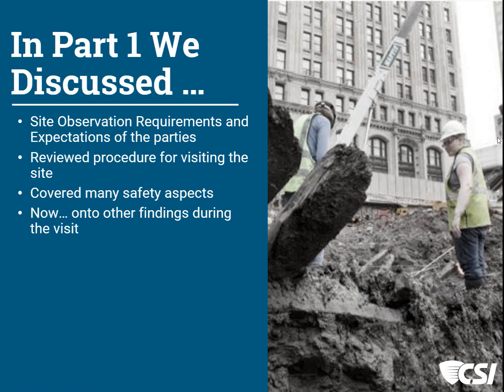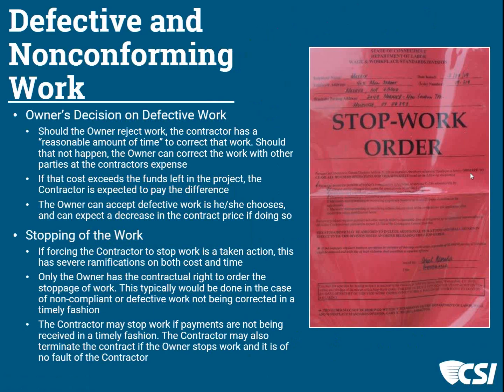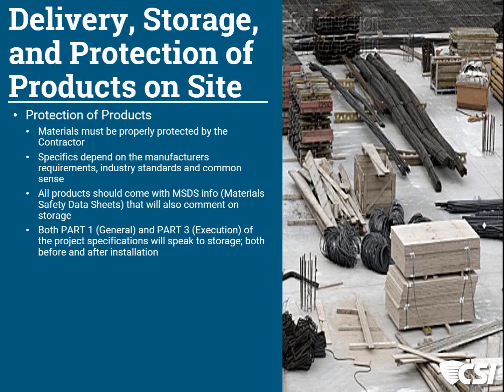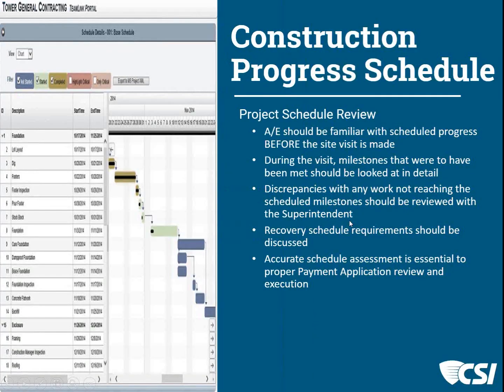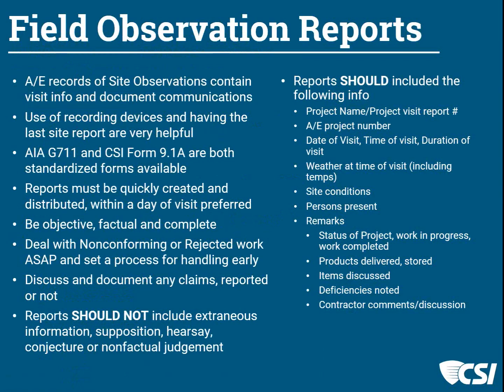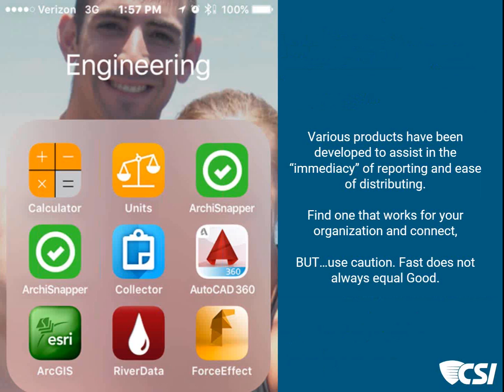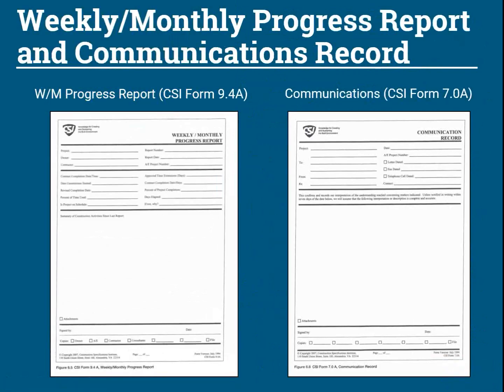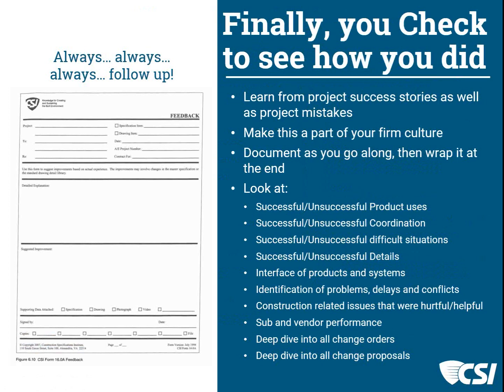Intro to Construction Contract Administration - Chapter 6, Part 2: Site Observations and Visits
This series of the Contract Administration Practice Community will follow the information covered in CSI's Construction Contract Administration Practice Guide. This is a continuation of the September session on Site Visits, Observations, and Inspections. While the content may be focused towards professionals new to the practice, we invite experienced professionals to please join in and offer your expertise as we lay a foundation for a solid future in the industry.